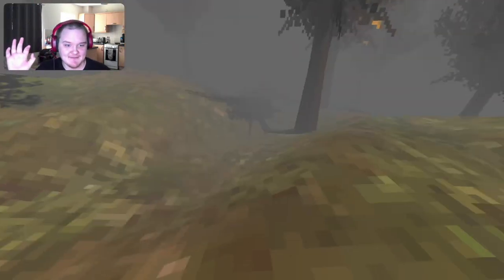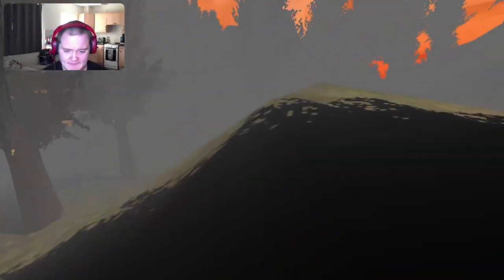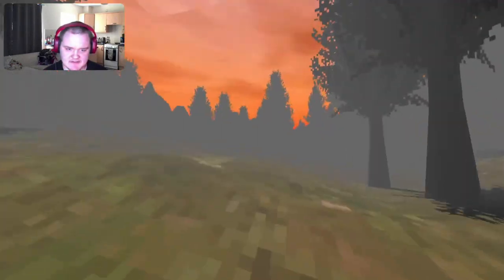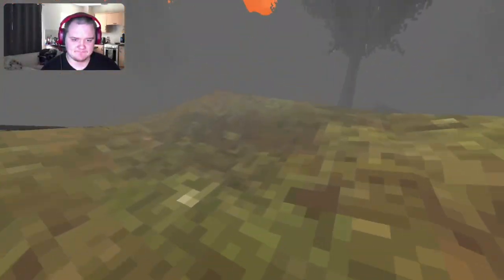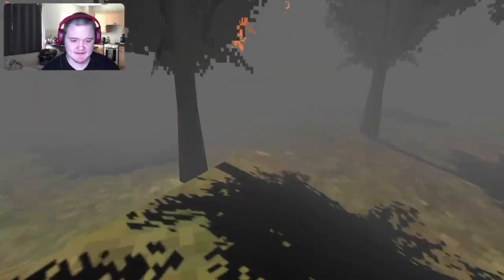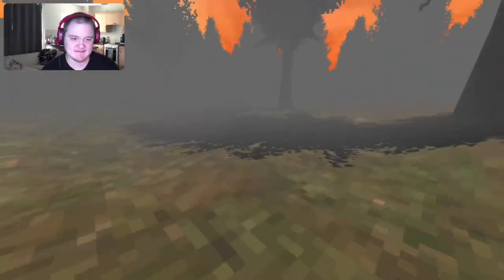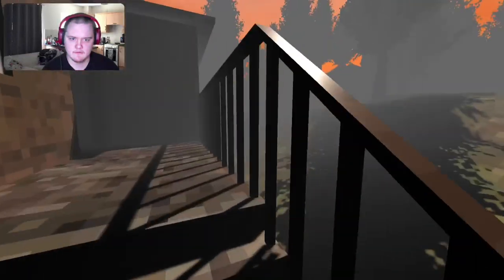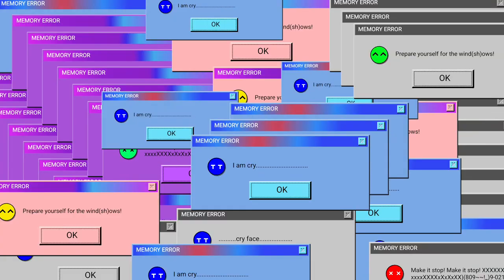The Glitch Is Coming -Escape The Glitch (Day 21)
In todays episode we play Escape The Glitch about a glitch following us thru the forest as we collect bottles but the catch is it can only move when we're not looking.

0:00 intro
00:25 video
08:20 outro